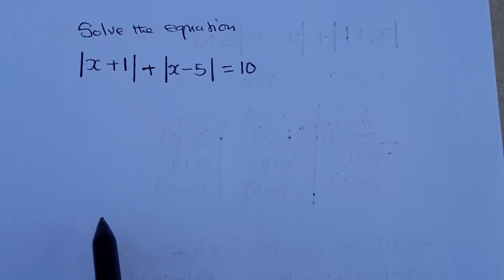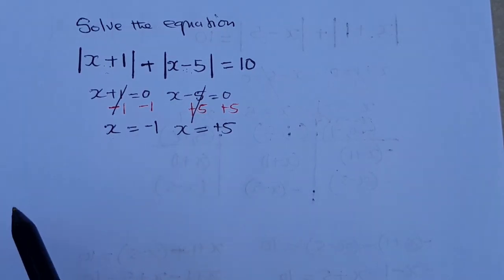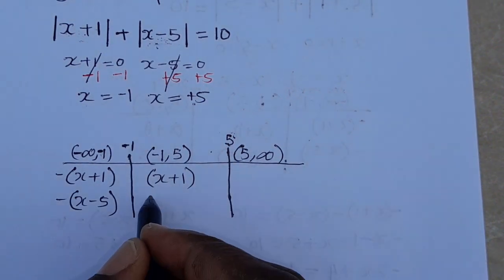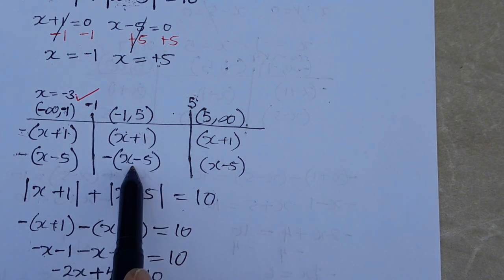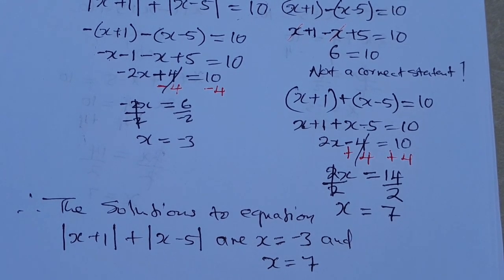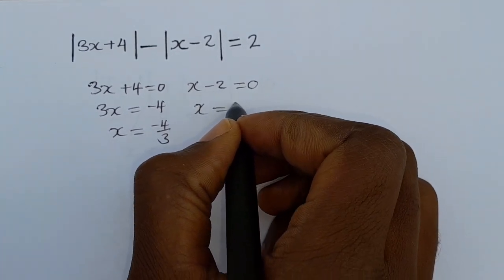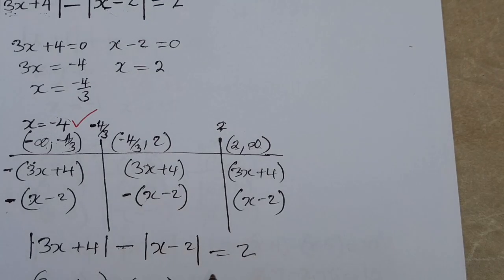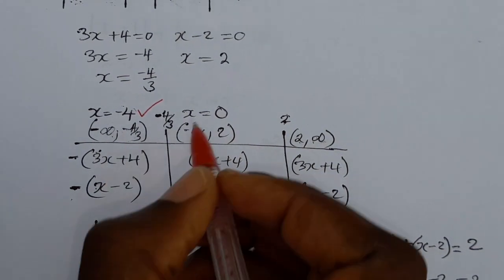Advanced Absolute Value Equations | two or more absolute values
Looking to tackle some Advanced Absolute Value Equations with multiple absolute values? This video is just what you need! Dive into the world of modular functions as we break down how to solve equations with two or more absolute values. Whether you're a math whiz or just looking to up your equation-solving game, this tutorial has got you covered. Get ready to sharpen your skills and conquer those tricky equations like a pro. Watch now to become a master at handling Advanced Absolute Value Equations with ease!
Looking to master Advanced Absolute Value Equations with two or more absolute values? Look no further! In this mind-blowing video, we delve into the world of modular functions and unravel the complexities of dealing with multiple absolute values in equations. Whether you're a math whiz or simply looking to up your equation-solving game, this video will guide you through the intricacies of Advanced Absolute Value Equations. Get ready to expand your mathematical horizons and sharpen your problem-solving skills with this in-depth exploration. Watch now to conquer complex equations like a pro!
Unravel the complexity of Advanced Absolute Value Equations in this enlightening Youtube tutorial! Delve into the world of two or more absolute values and master the intricacies of solving modular functions with ease. Whether you're a math wiz or looking to expand your skills, this video will guide you through each step, ensuring clear understanding and mastery. Don't let daunting equations intimidate you - with this comprehensive breakdown, you'll tackle Advanced Absolute Value Equations like a pro. Ready to elevate your math game? Tune in now and conquer the domain of two or more absolute values!
Unlock the secrets of solving Advanced Absolute Value Equations with two or more absolute values in this mind-boggling video! Dive deep into the world of modular functions and discover the strategies to tackle complex equations with ease. Whether you're a math whiz or looking to up your equation-solving game, this tutorial is perfect for you! Watch as we break down the intricacies of absolute values and provide step-by-step solutions to sharpen your problem-solving skills. Get ready to elevate your math prowess and conquer Advanced Absolute Value Equations like a pro!
Get ready to master Advanced Absolute Value Equations in this comprehensive tutorial! Dive deep into solving equations with two or more absolute values while exploring the world of modular functions. Whether you're a math whiz or looking to level up your skills, this video breaks down complex concepts into easy-to-follow steps. Say goodbye to confusion and hello to confidence as you unlock the secrets behind Advanced Absolute Value Equations. Watch now to become a pro at dealing with two or more absolute values and delve into the fascinating realm of modular functions.